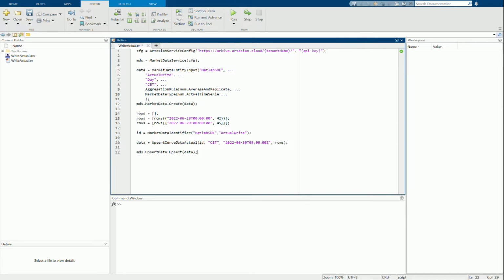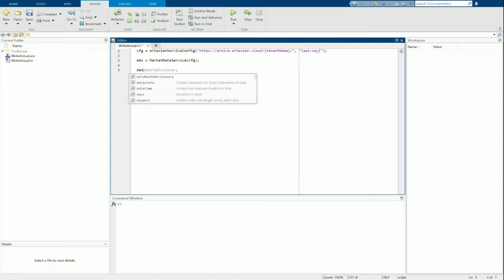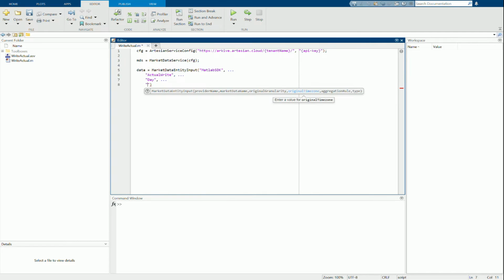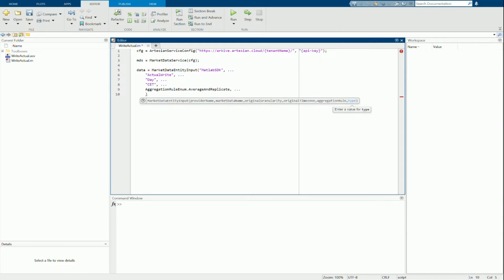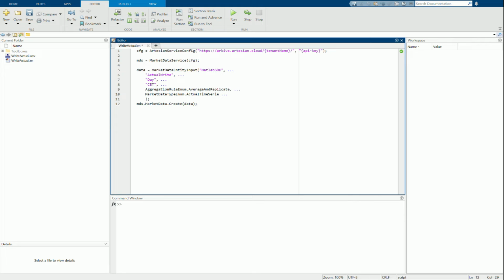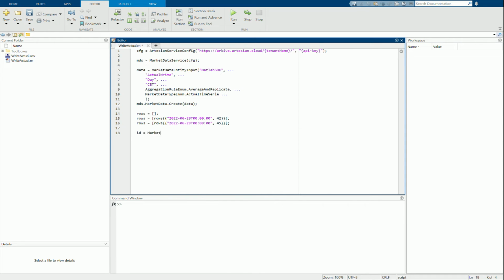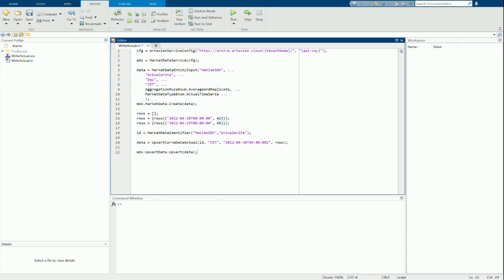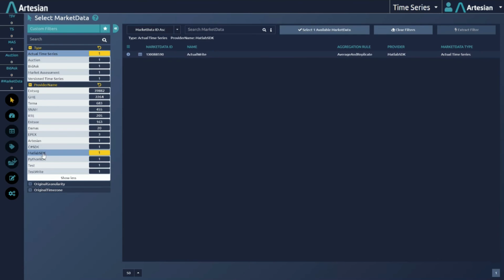HOW TO: Write Actual Time Series in Artesian with the Matlab SDK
In this video, we are going to write an Actual Series in Artesian, using the Matlab SDK.
All the libraries imported can be taken as an example, however the configuration link and Api-Key, as well as the values insert are just an example. Do not take them as a reference.